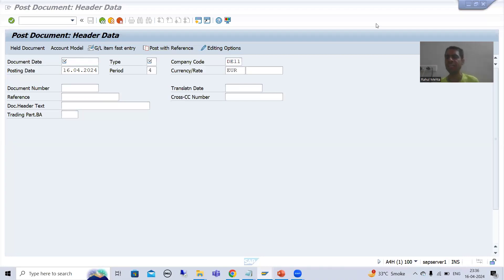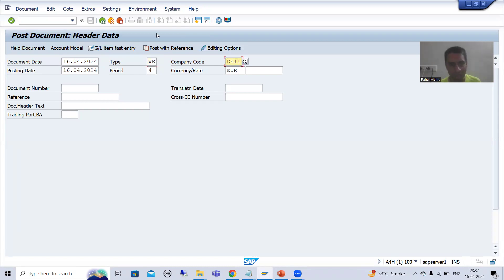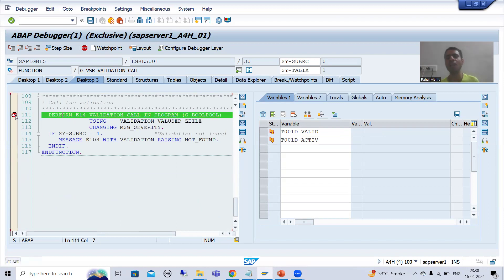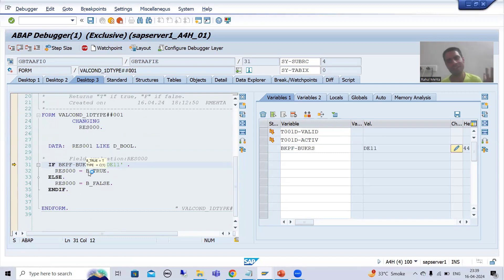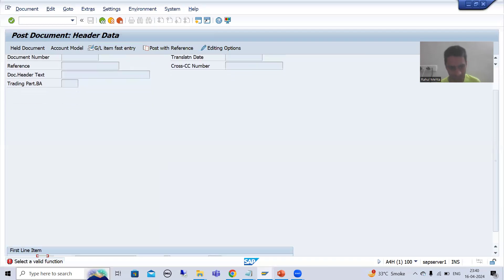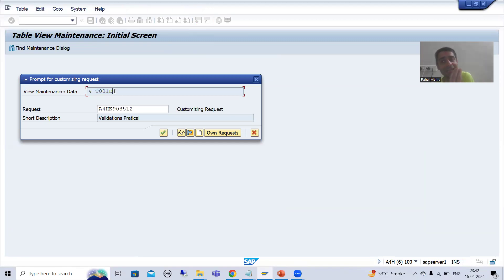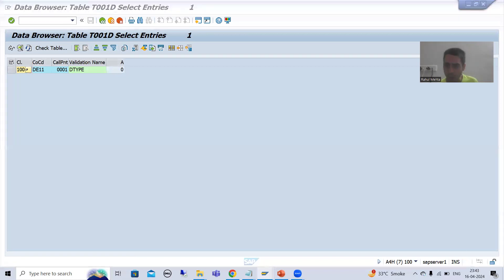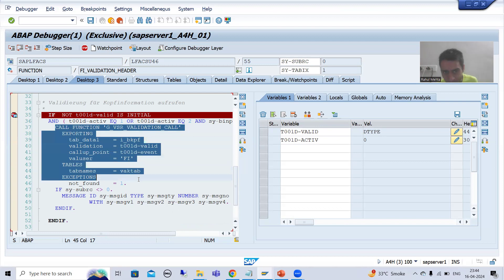128 - Additional ABAP Concepts - Validations - Validation Call by G_VSR_VALIDATION_CALL Part3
-Understanding of Validation Execution in the Debugging Mode for Correct Input.

-Deactivated the Validation and Verified the Result.